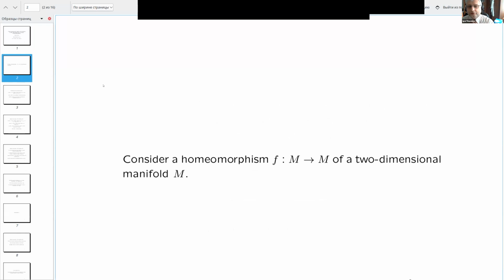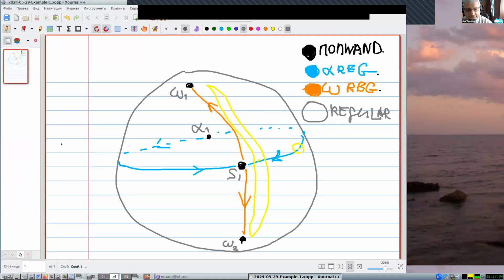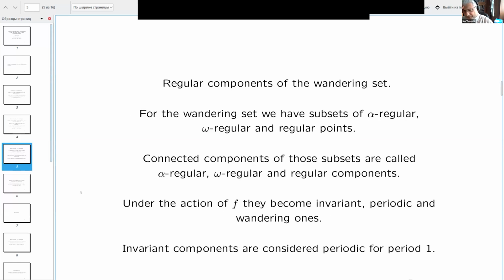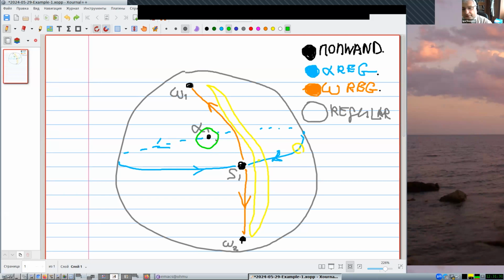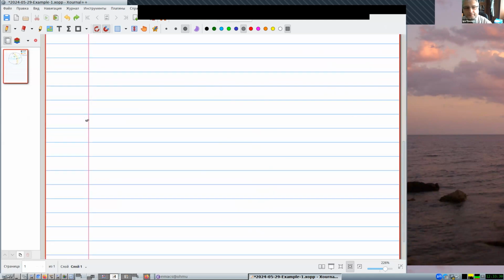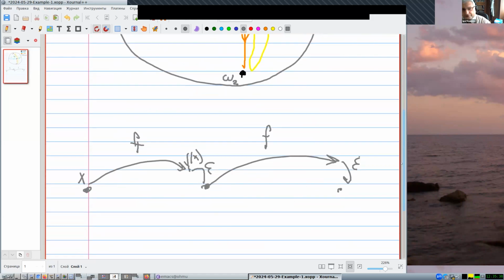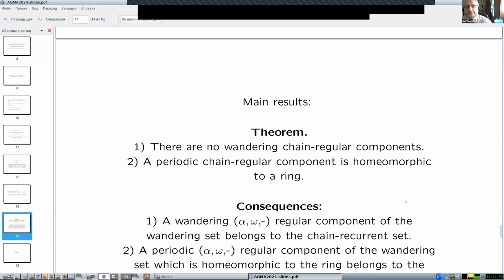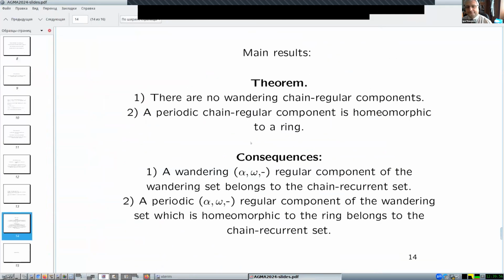8. Igor Vlasenko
8. Igor Vlasenko
Chain-regular and regular components of the wandering set of surface homeomorphisms
AGMA - 2024 ©